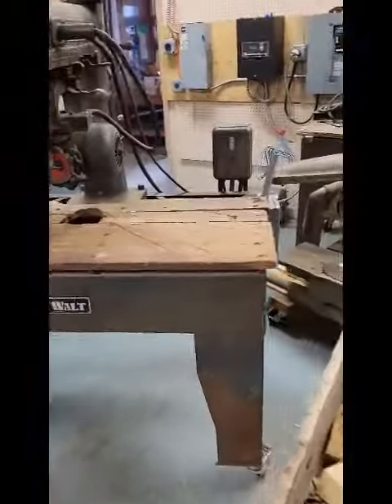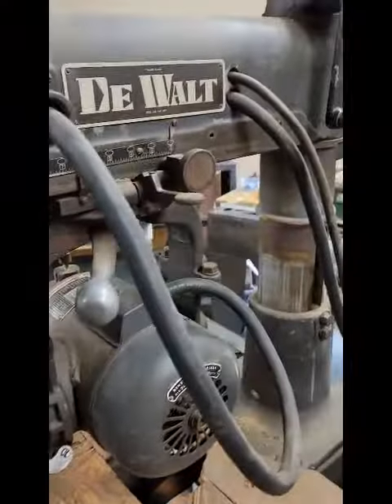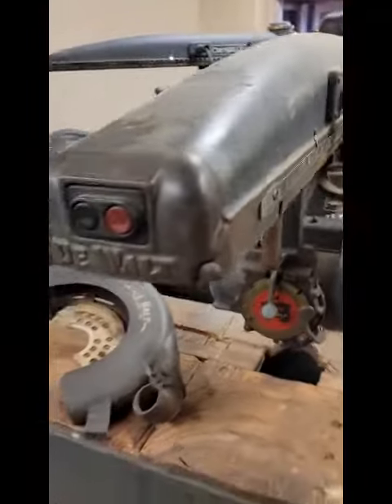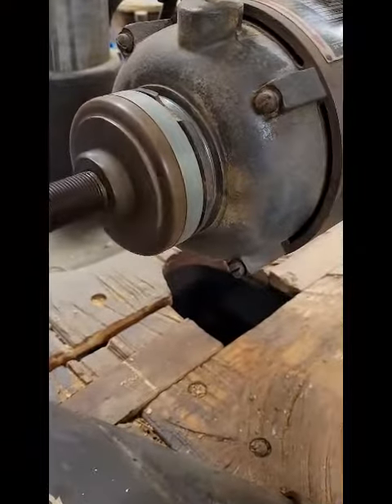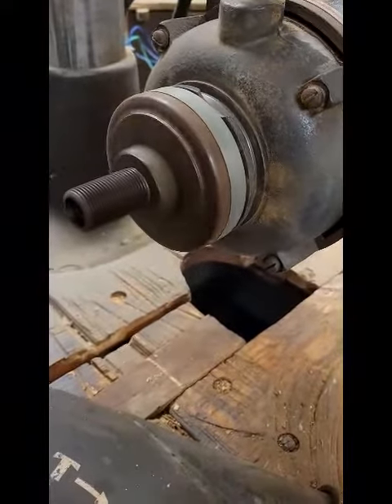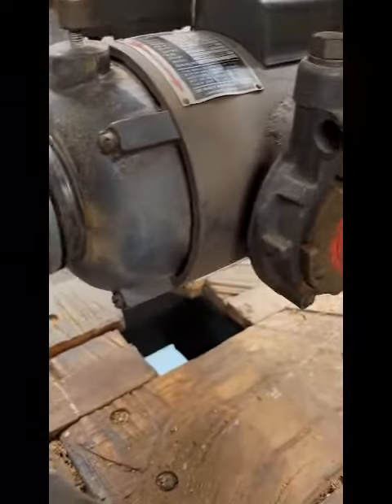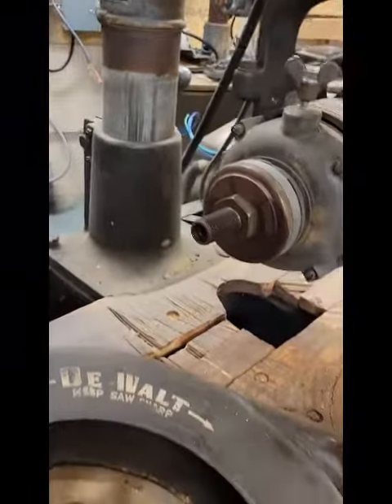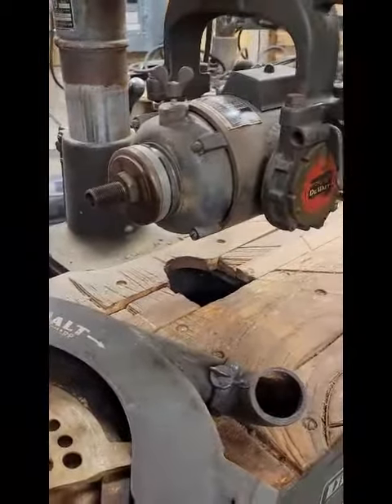1945 GE, 3 Phase, 5 HP, no frame #, first test run prior to rebuilding.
This saw was in pretty darn good condition for its age. Even the wires felt pretty good. But I will put in all new fresh wires. Took about 30 seconds to spin down. The blade end bell has a chip out of it where the guard fits in, but that will not effect anything. The motor screamed pretty loud.
Check out the next video of the motor rebuilt.